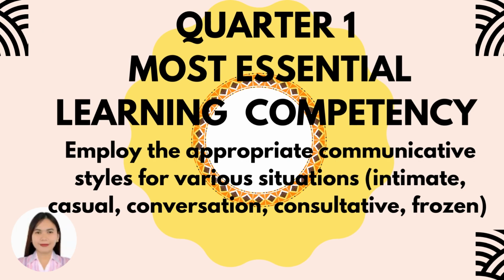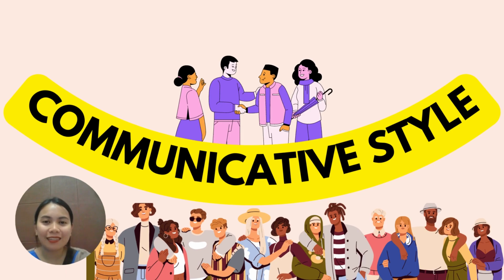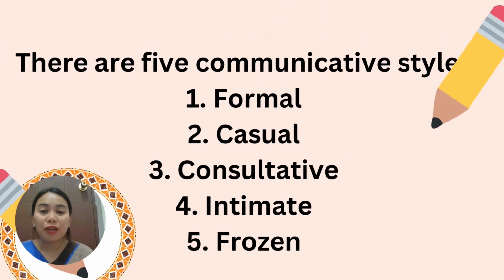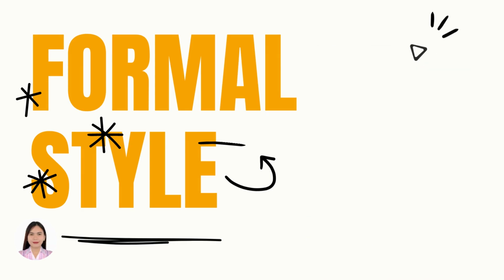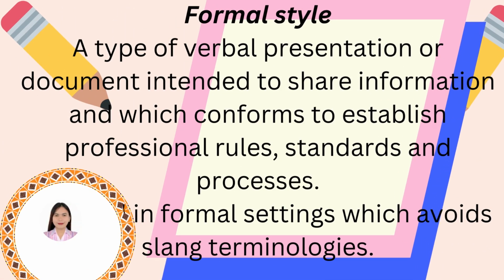Employing the Appropriate Communicative Styles for Various Situations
OLONGAPO CITY NATIONAL HIGH SCHOOL- ENGLISH 9-QUARTER 1-MELC 3
Teacher: Ma'am Kimberly A. Sanchez